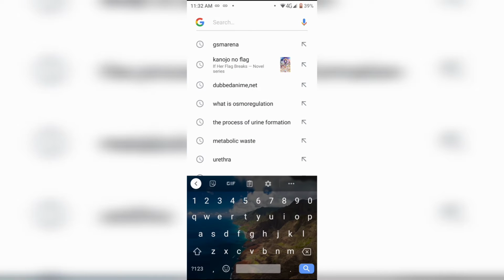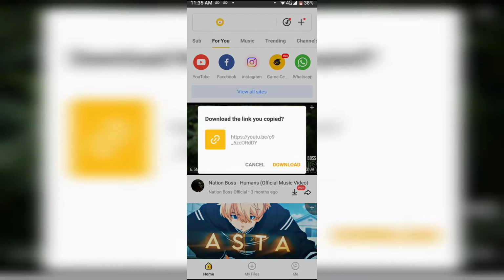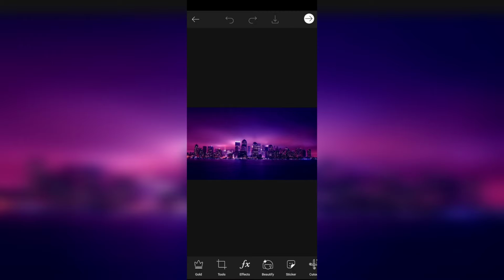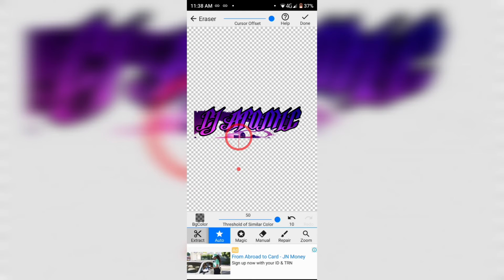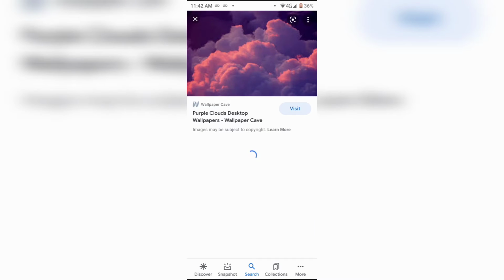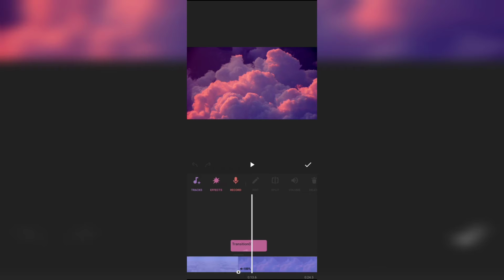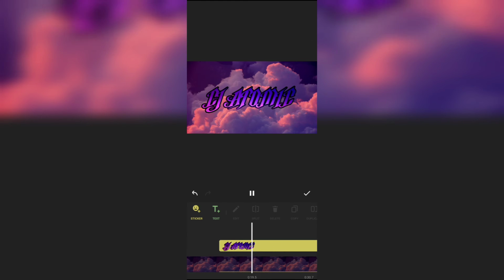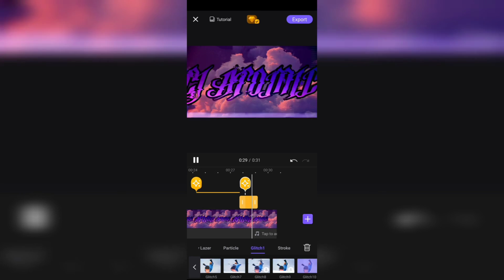How To Make An Intro For YouTube Video for FREE! (2020/2021)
This awesome video will teach you how to make an intro with inshot and vivacut  for free! Unlike other videos, this video will show you updated methods on how to surf for more intro templates uploaded by the community and how to edit each template with your channel name. You don't need any software or downloads to do this, and it's completely safe, simple, and easy

"how do you make a youtube intro for free"
"how to make a youtube intro free"
"free intro maker"
"best youtube intro maker"
"youtube intro maker online free"
"free intro maker"
"how to make a intro for youtube channel"
"free video intro templates"